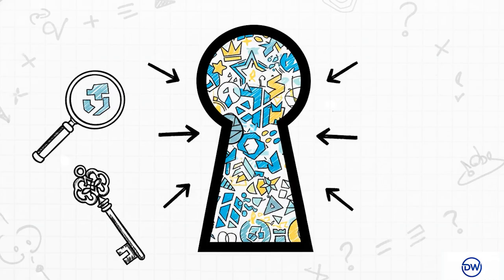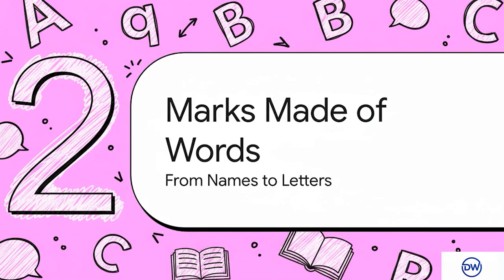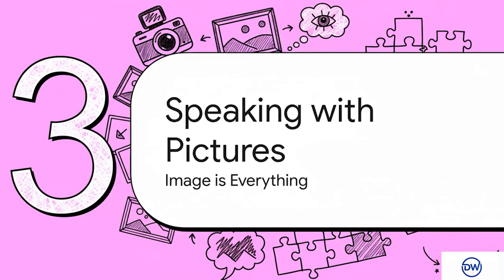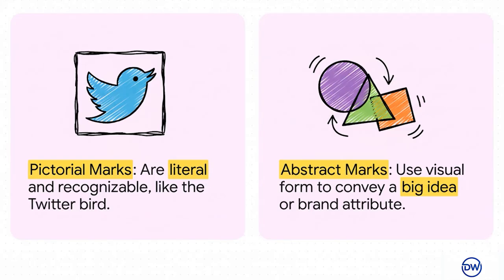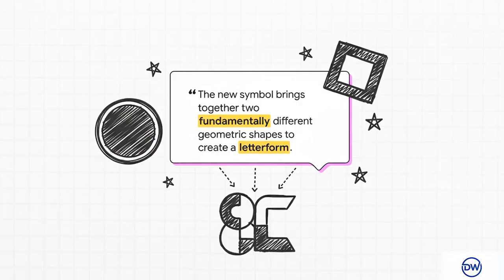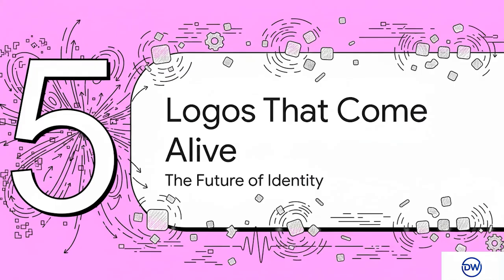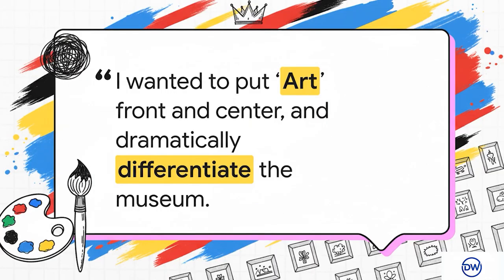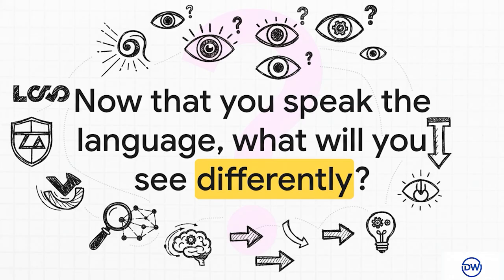What Are the Different Types of Logos? | Wordmarks, Emblems & Dynamic Marks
You see hundreds of logos every single day, but are you actually reading the sophisticated language they speak? This module acts as a "decoder ring" for visual identity, moving beyond the layman's term "logo" to explore the professional definitions of brand marks. We break down the specific strategies behind why a company chooses a literal pictorial mark versus an abstract concept, and how digital evolution is giving rise to "living" dynamic identities.

Key Concepts Covered:

The Vocabulary of Design: Understanding the difference between a Brand Mark and a complete Signature.

Text-Based Strategies: Distinguishing between Word Marks (Google) and Letterforms (Yahoo).

Visual Storytelling: The strategic difference between Pictorial Marks (literal objects) and Abstract Marks (conceptual feelings).

The Evolution of Identity: From static, heritage-based Emblems to modern, adaptable Dynamic Marks.

About The Deep Well Archive: I created the Deep Well Archive to digitize the insights from my Master of Science in Strategic Communication. These AI-narrated guides condense semester-long concepts into concise briefings, offering a graduate-level education for free. I curated these modules to help marketers, students, and founders build better strategies based on academic rigor.